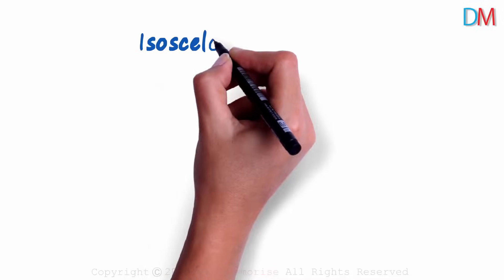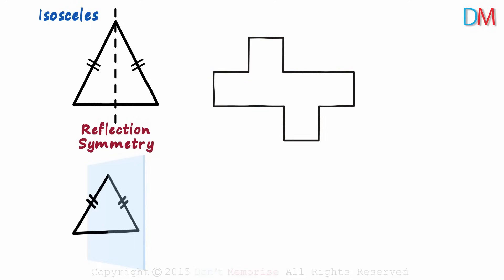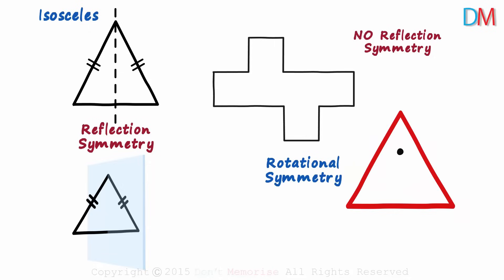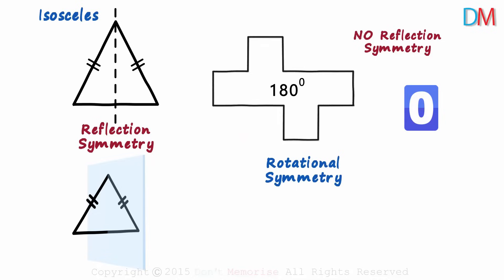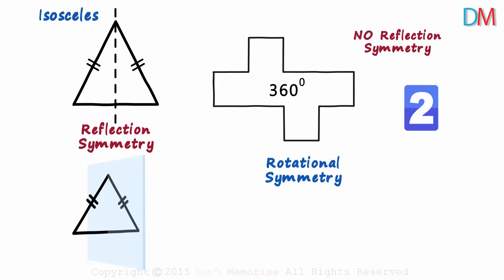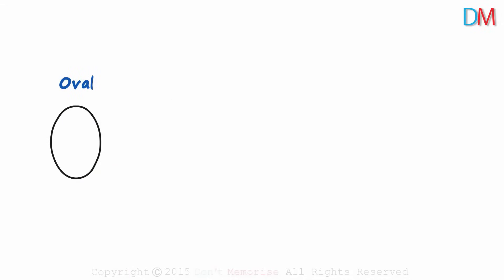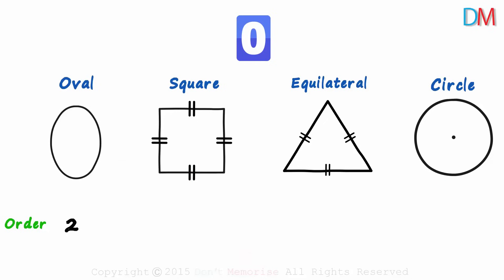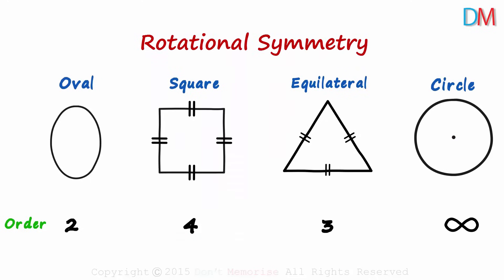Reflectional Symmetry and Rotational Symmetry | Don't Memorise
We do have an idea about what symmetry is! But what's rotational symmetry? Is it easy to find the order of rotational symmetry? Watch this video to know more :)

To learn more about Symmetry, enroll in our full course now

In this video, we will learn:
0:00 Reflectional Symmetry
0:42 Rotational Symmetry
2:08 Order of Rotational Symmetry
3:58 Order of Rotational Symmetry (Examples)